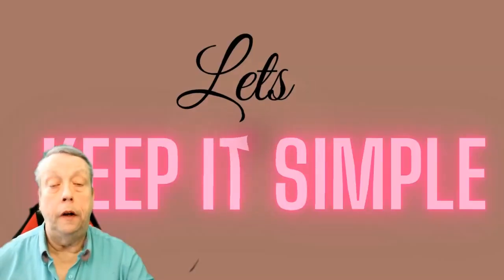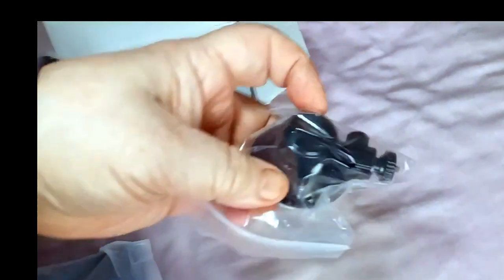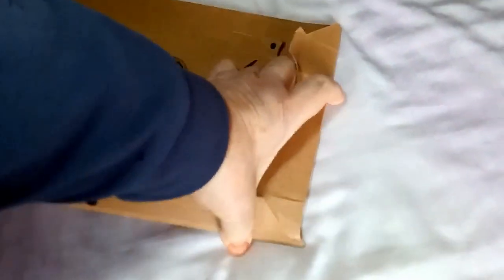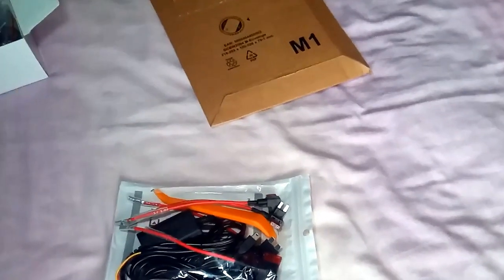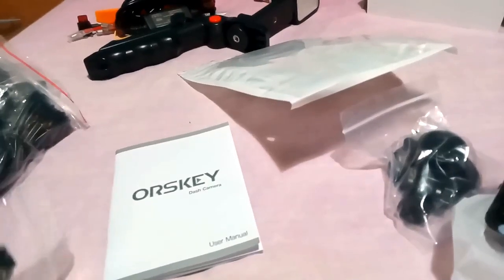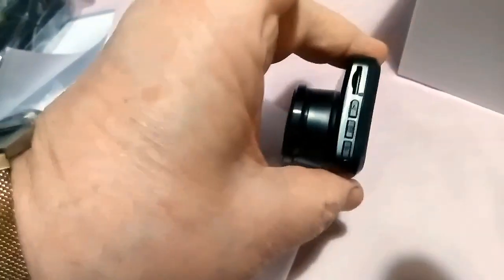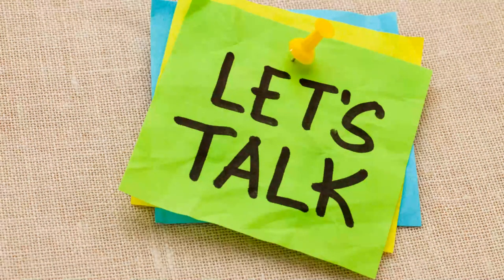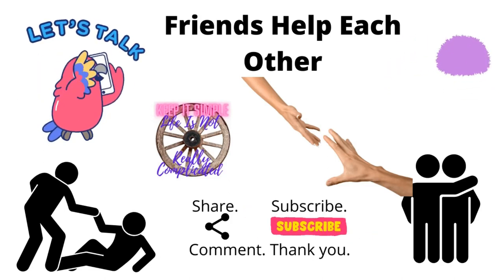Orskey S900 dashcam review. Why Everyone Should Own A Dash Cam!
Orskey S900 dashcam review  Why Everyone Should Own A Dash Cam! Including rear camera. Don't  Let Other People's Mistakes Ruin Your Life. Dashcam  would have saved us £3000 if we had one
Learn from others and have a simpler life. This was my mistake to not have a dash cam. We have been Accident-free for over 40 years.  Now I have fixed the mistake. Witnesses. We were lucky; it could have been a very, very costly error. He ( the other driver) said we were at fault. What do you think? Dash cams are simply a good Idea. Cost little, Save your life. Guilty People tell Lies. Dash cams show what happened.
See the real-life footage. We would have needed the rear view to not have problems.

0:00 Dashcam Review
3:30 Why I think Dashcam is Vital
6:17 Look at the system
13:21 The full action replay  of crash in Full Screen

teacw1200 teac garykeepitsimple cassetteplayer cassettetape cassetteculture cassette dashcam dash cam uk teac w-1200 police fender bender bad drivers uk 2022 cars and cameras uk dash cam dash cam review